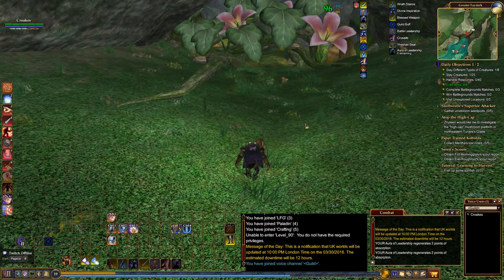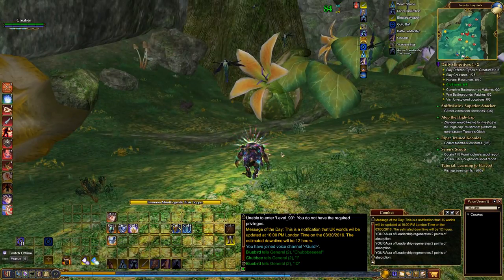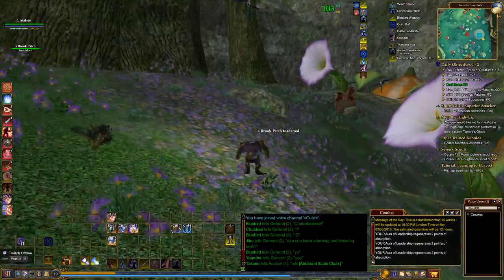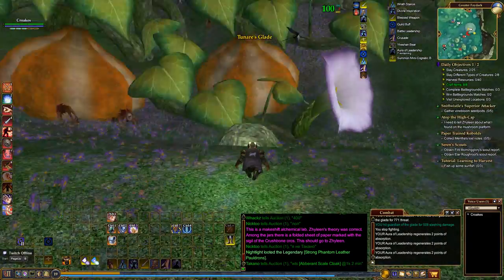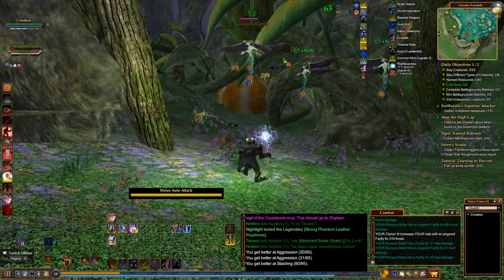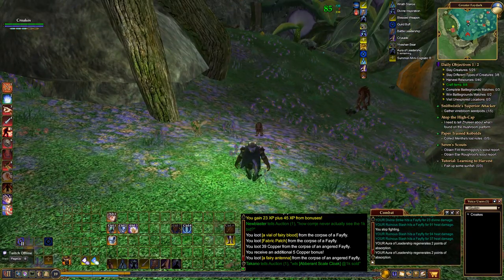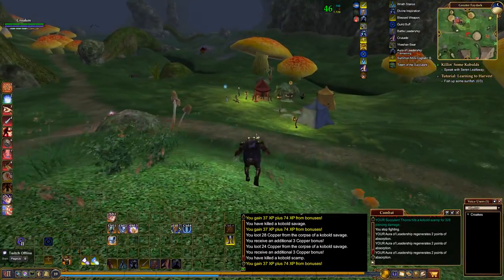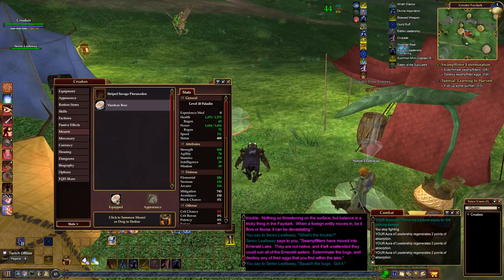Everquest 2 Starter Zones part 27: Greater Faydark.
Everquest 2 walkthrough.
let's play Everquest 2.
Everquest 2 Froglok Paladin.
Everquest 2 Splitpaw server.
The Lethal Legacy Network.